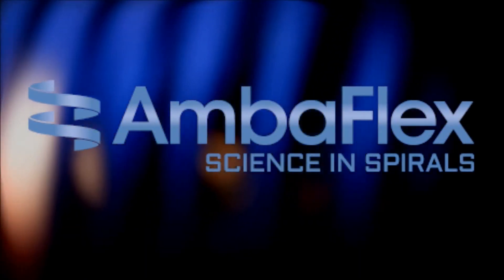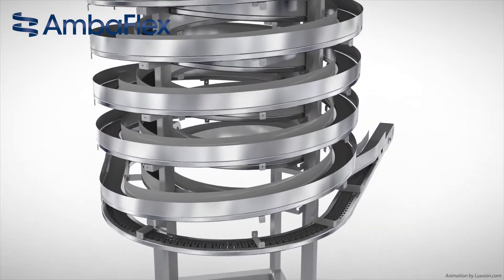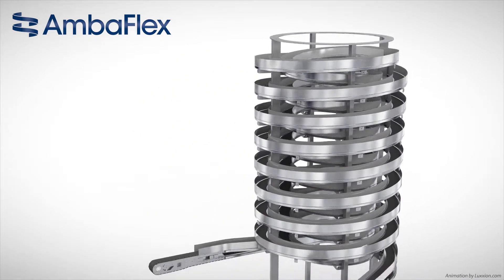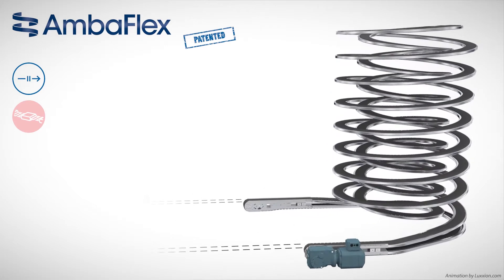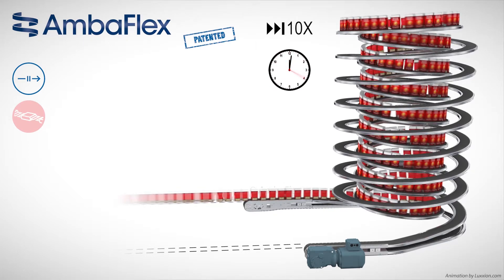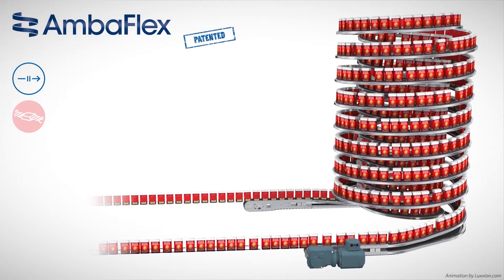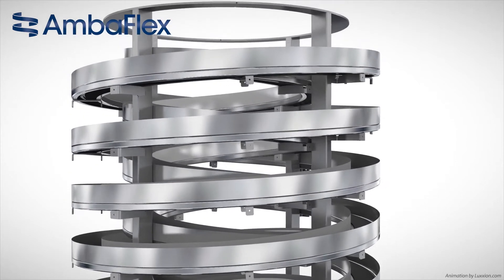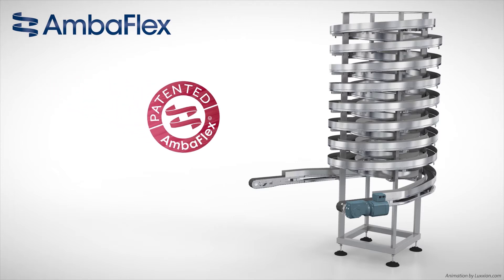AccuVeyor AVs Time Delay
The AVs can be applied to form different solutions for accumulation, buffering and time delay. In this animation, a time delay application is shown. Here, primary packs that need to wait for a certain time between two connecting processes can make effective use of the AccuVeyor AVs.